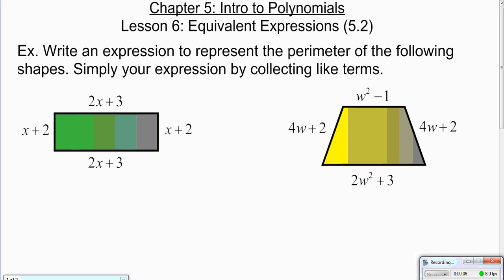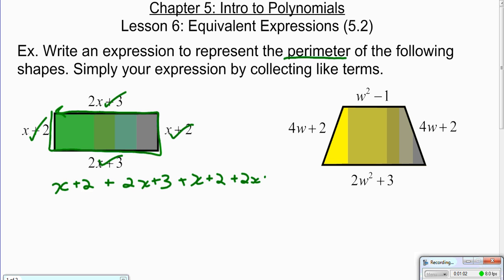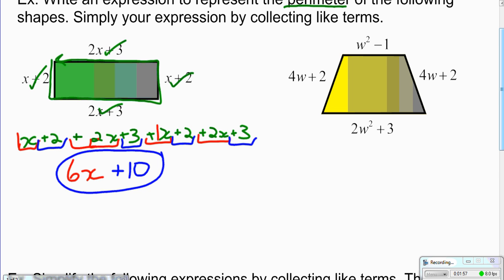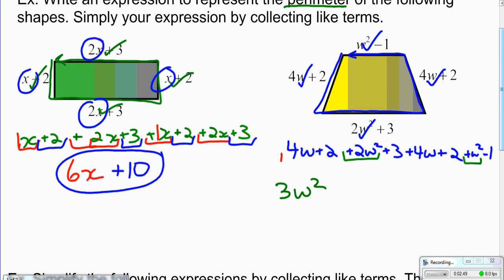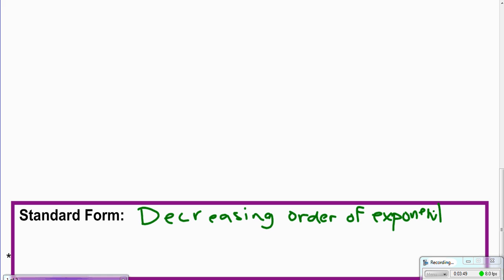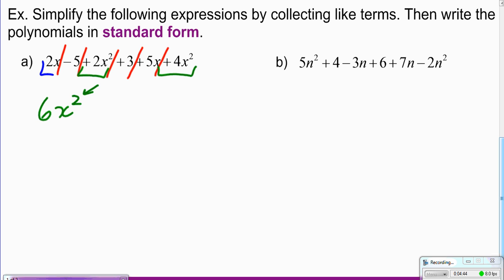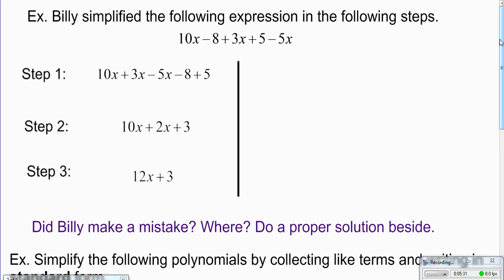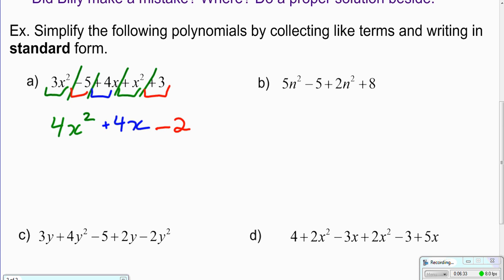CH5 L6 Combining Like Terms 2